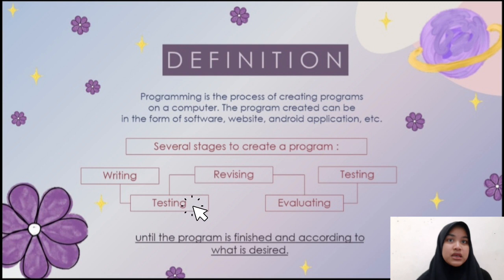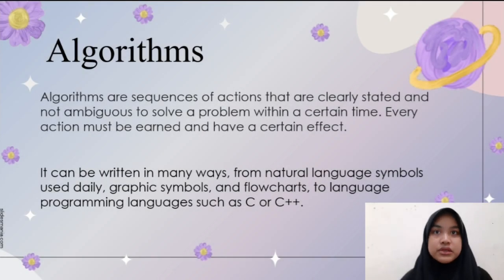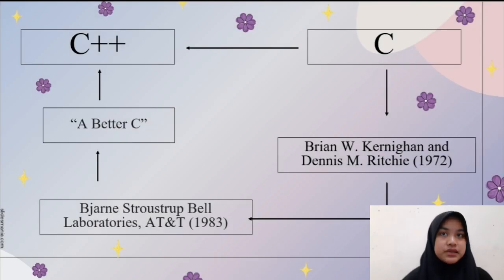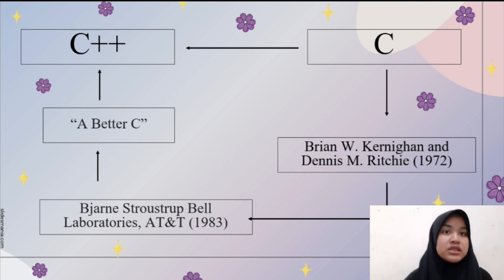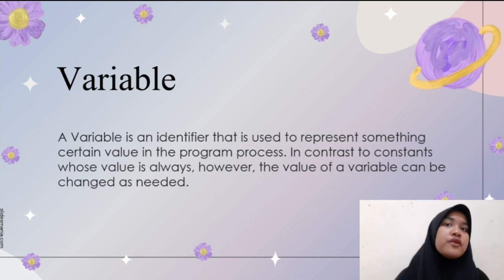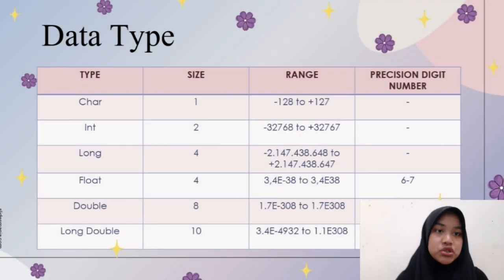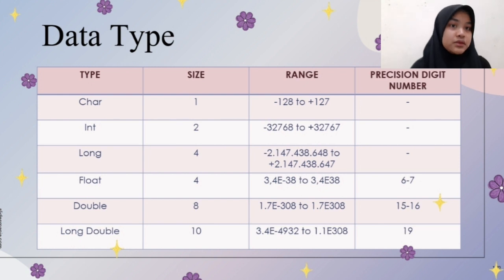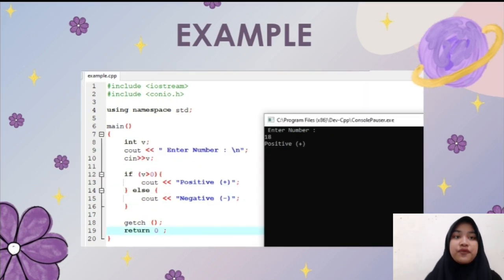Programming Fundamentals - PEEC